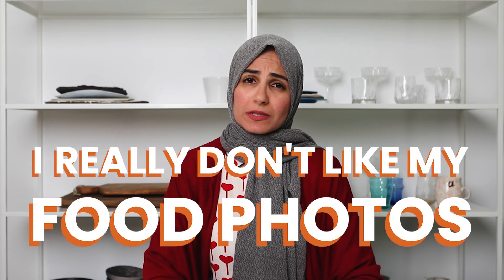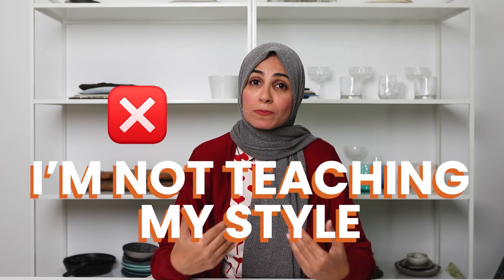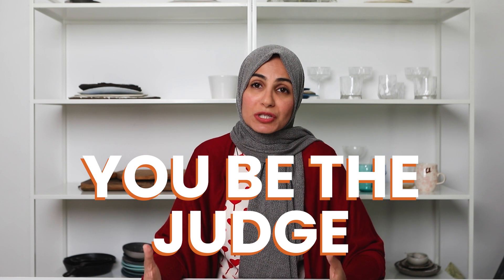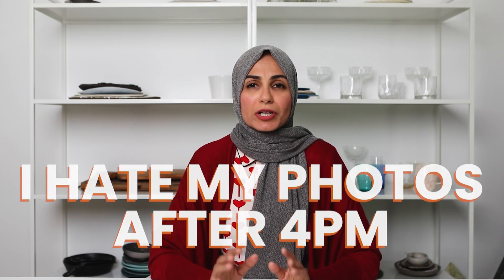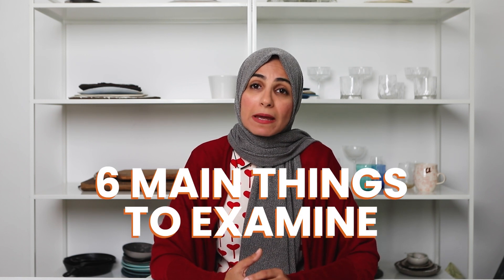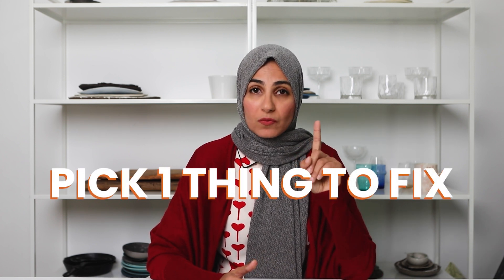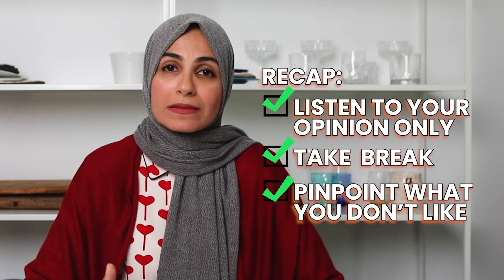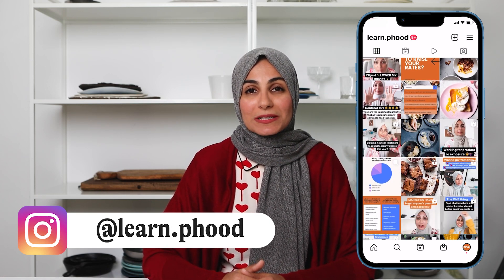Hate your food photos? Here's how to fix it!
💰 [TRAINING] How To Build A Wildly Successful Food Photography Business...

''I hate my photos!'' As a food photographer, I'm sure you have these negative thoughts about your photos, and I can relate. In this video, I'm sharing 3 actionable tips you can take to go from hating your food photography to not only loving your food images, but knowing exactly what you need to work on coming forward.

I'll share helpful tips to get out of self-doubt and fix your food photos. If you hate your food photos, these tips will you to fix it so you can avoid creative burnout and overcome imposter syndrome. In the last part of the video, I share the 6 main components you need to examine when looking at any photo to determine what needs to be improved!

00:00-01:01 - Introduction
01:01-03:50 - Tip #1
03:50-06:12 - Tip #2
06:12-09:25 - Tip #3
09:25-10:02 - Recap
10:02-10:19 - Drop down your comments!
10:19-11:10 - MASTERCLASS INVITE!
11:10-11:55 - Outro